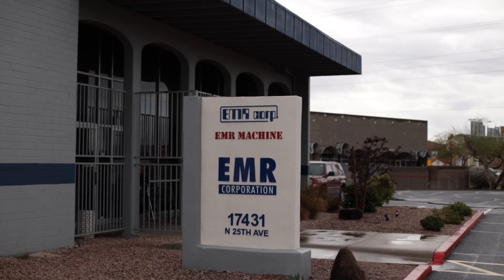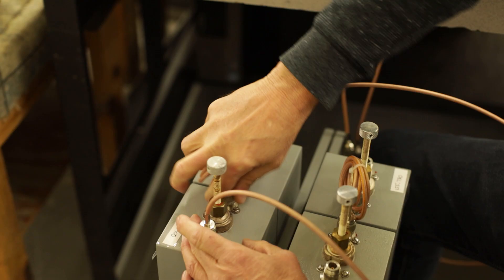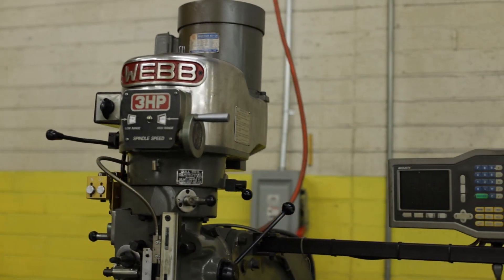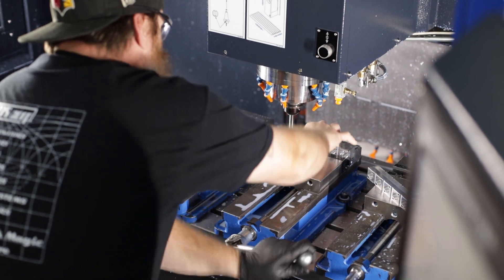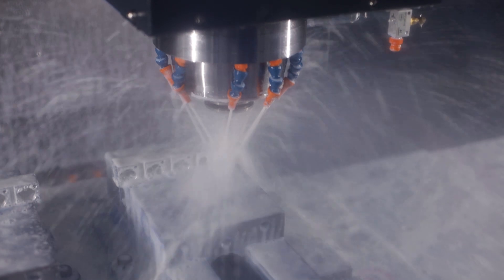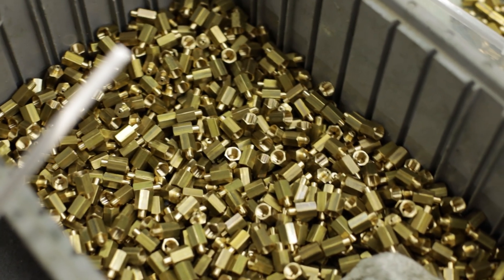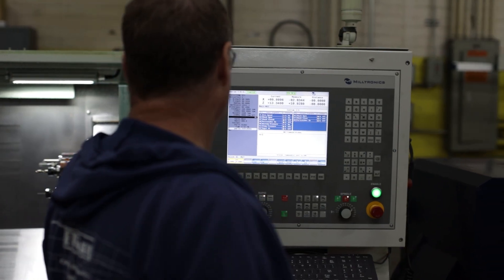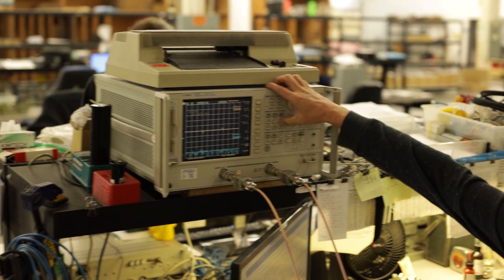EMR Corporation | Milltronics USA Customer Spotlight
EMR Corporation in Phoenix, Arizona specializes in engineering and manufacturing two-way radio equipment for Homeland Security. With first responders relying on this equipment to communicate, EMR takes pride in getting high-quality products to their customers quickly.

As production ramped up, EMR decided it was time to purchase their first CNC machine. They opted for a Milltronics Partner 1G, which they bought on eBay and did not work upon arrival. General manager Steven Broscious credits Milltronics’ “phenomenal service” for helping get their machine up and running.

“That's why I've continued to buy Milltronics machines; their service has been excellent,” said Broscious.

EMR now owns several Milltronics machines, including a VM4222IL. While they can do large-batch work, most of the company’s jobs are batches of 10 or less. Big or small, the flexibility of Milltronics enables EMR to deliver high-quality parts regardless of batch size.

“Not very many people can actually make their own parts from scratch and be able to facilitate it, process it, and get it out the door as fast as what we can do,” said Rod DeFoor, technician manager.

As a company that hires from within and trains their own, EMR highlighted the ease of the Milltronics control as a major advantage.

“A lot of guys we have come into work at EMR does not have experience, so teaching novice machinists to come in and run these machines is relatively easy,” said Broscious.

From excellent service to high-quality machining capability to the user-friendly control, EMR is happy to be a member of the Milltronics family.

“It's been great. These guys have really stood behind their product for 20-plus years that we've been using them. We bought a ton of machines, and we'll probably buy a few more.”

You can learn more about Milltronics CNC machines by visiting our